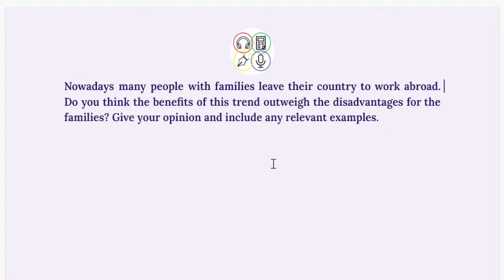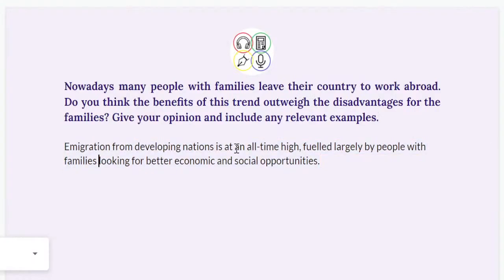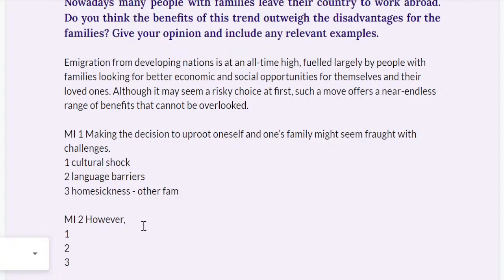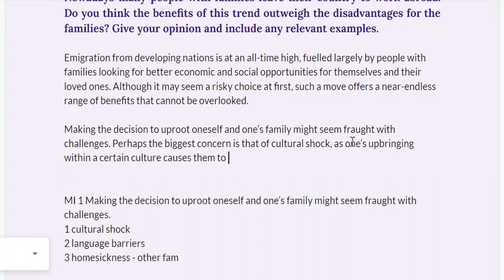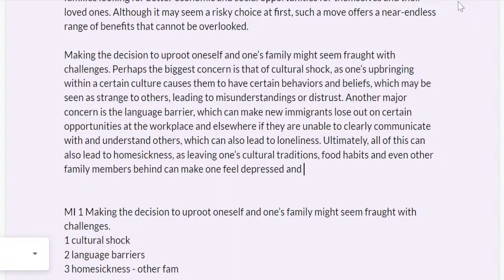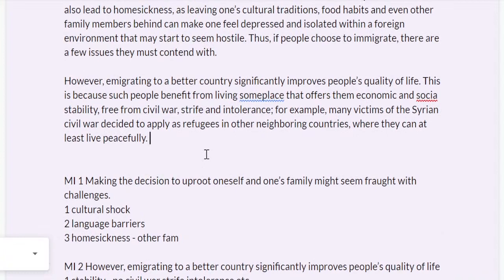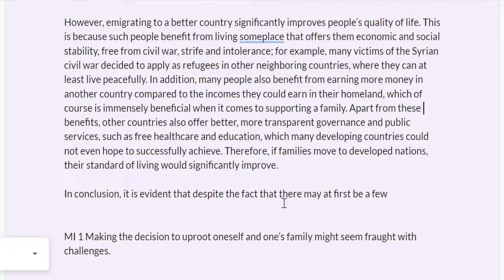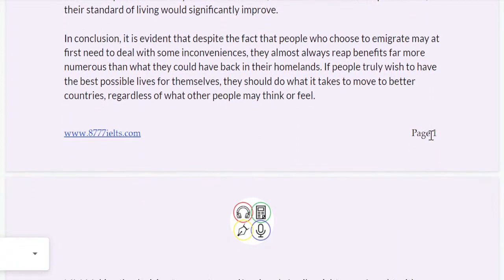Band 9 IELTS Advantage-Disadvantage Essay - Emigration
For just ₹89 a month, you can get Vocab Booster versions of a new essay like this one each week. You get vocabulary exercises, explanations for the words I used, and grammar references for the kind of grammar I use in these essays as well.

✏️ Get access to my FREE Writing Masterclass (seats limited!)

Question: Nowadays many people with families leave their country to work abroad. Do you think the benefits of this trend outweigh the disadvantages for the families? Give your opinion and include any relevant examples.

Prefer podcasts on Google or Spotify? I've got you covered!